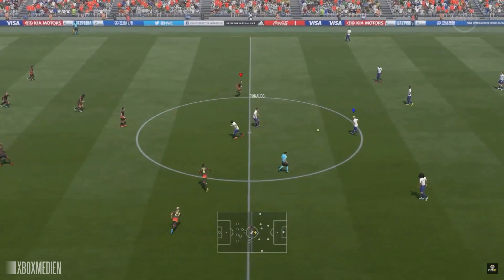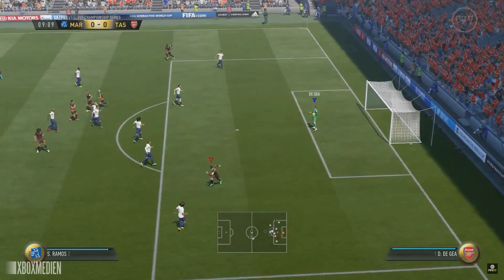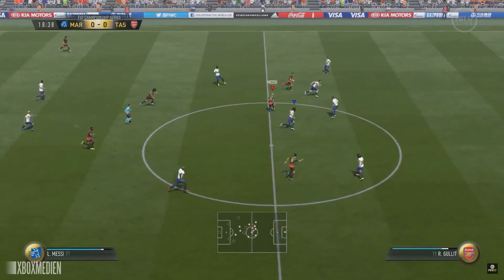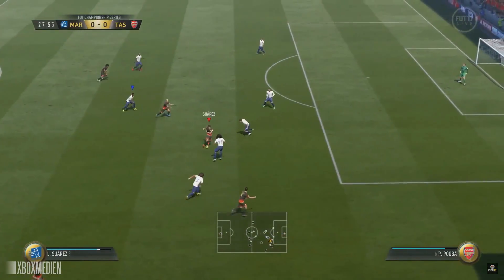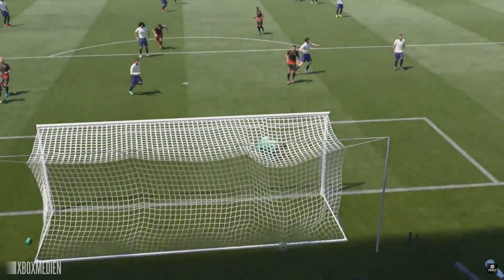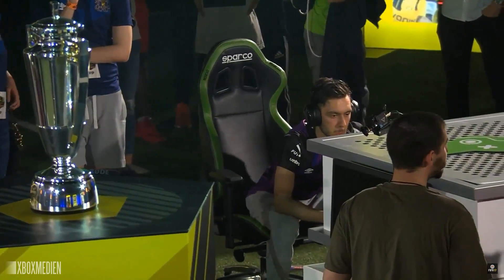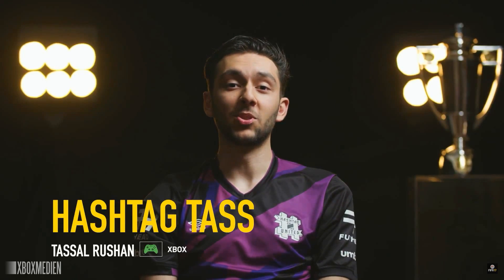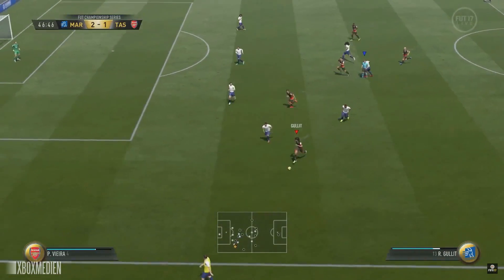FIFA 17 FUT Champions Championship Hashtag Tass vs Marlut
FIFA 17 Ultimate Team Championship Berlin Marlut vs Hashtag Tass
Who will win the Ultimate Team Championship in Berlin?

Schedule of the FIFA Ultimate Team Championship Series:
Season Two Regional Finals
Rest of World Regional Final:
Vancouver – April 21
America Regional Final:
Vancouver– April 22
Europe Regional Final:
Madrid – May 6
Ultimate Team Championship Final:
Berlin – May 20

Thanks to EA SPORTS for this footage